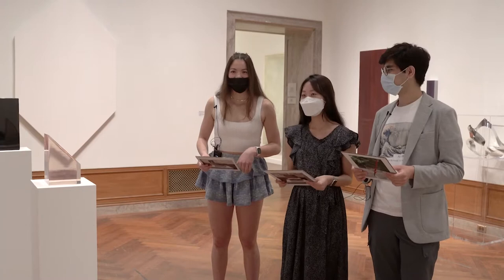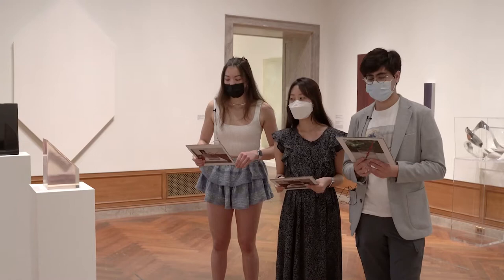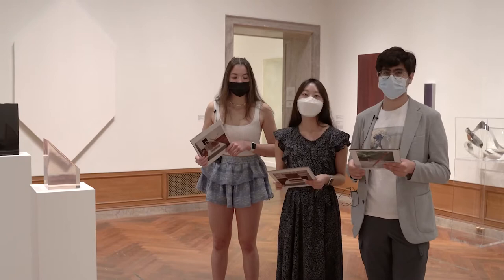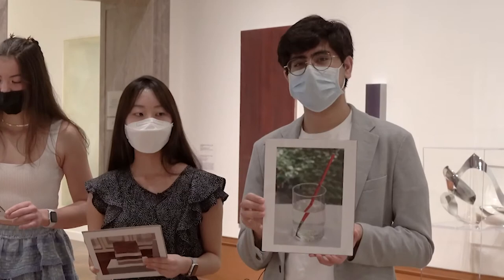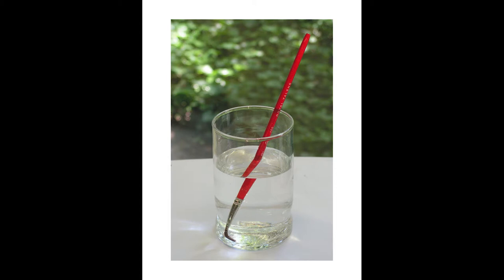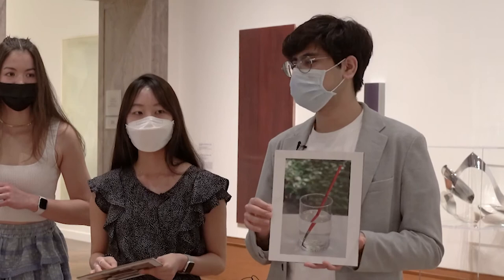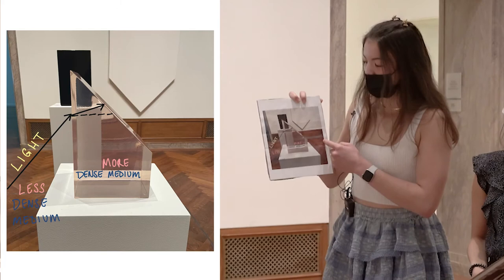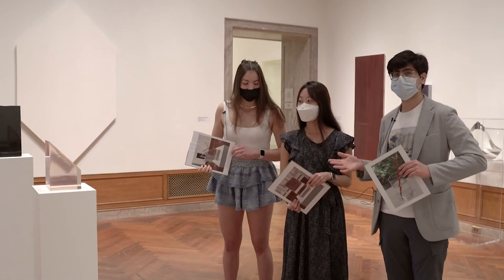Physics through Art: Exploring Refraction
Students in Phillips Academy's Physics 400 explore the how artworks in the exhibition 'Light, Space, Surface: Works from the Los Angeles County Museum of Art' can be used to explain physics concepts to younger students.

Artwork discussed: Peter Alexander, Untitled, 1968. Cast polyester resin, Los Angeles County Museum of Art. Gift of Elliot and Adrienne Horwitch, M.2016.320

On view in 'Light, Space, Surface: Works from the Los Angeles County Museum of Art,' at the Addison Gallery of American Art from November 23, 2021 through March 20, 2022.